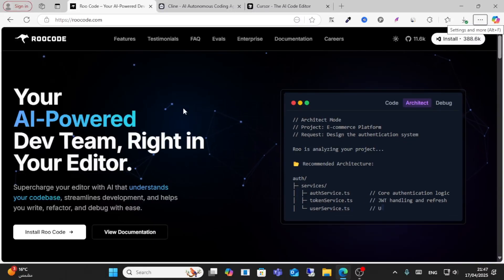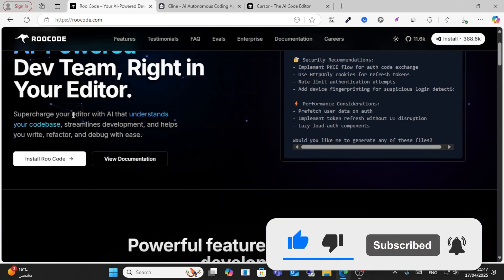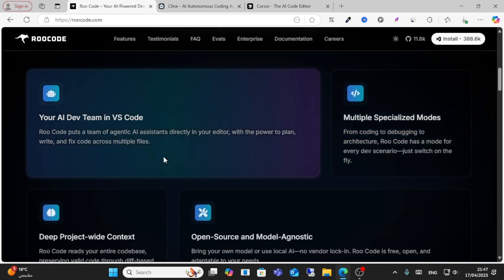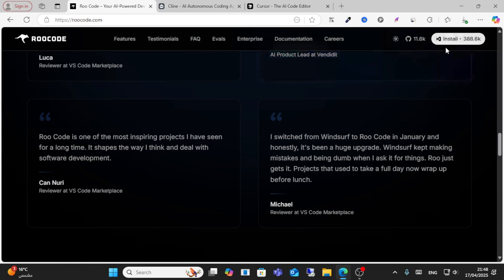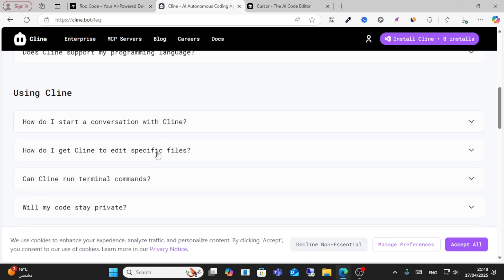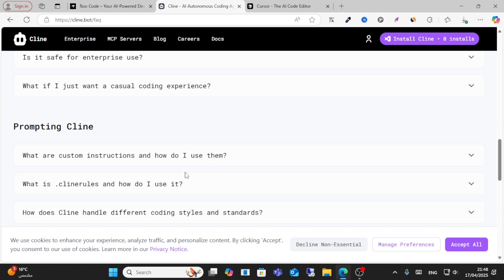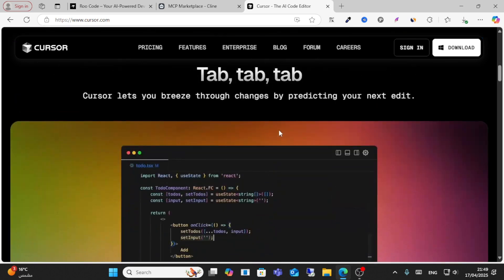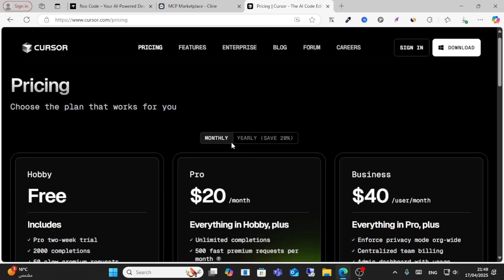ROO CODE VS CLINE VS CURSOR: COMPARING TOP AI CODING TOOLS '2025'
In this video, we compare Roo Code, Cline, and Cursor—three leading AI-powered coding assistants in 2025. We examine their features, integration capabilities, and performance to help you determine which tool best